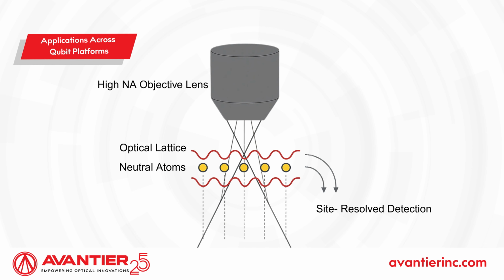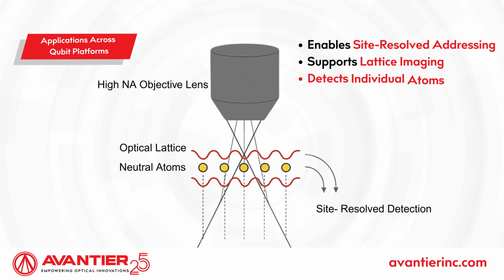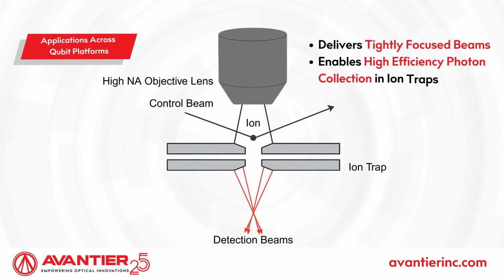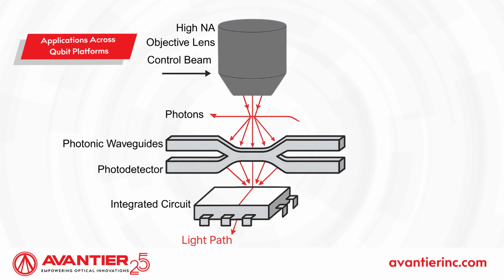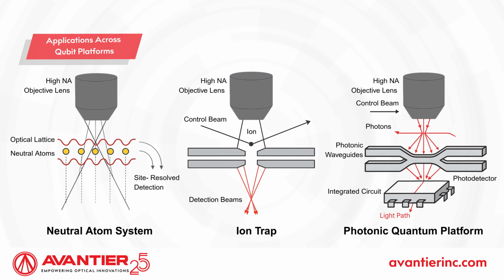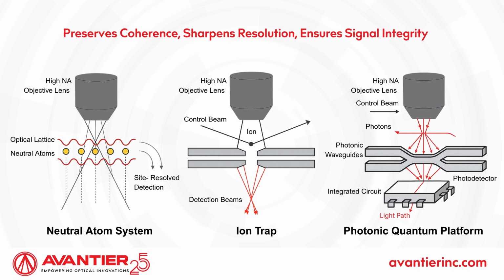Webinar: How High NA Objective Lenses Power Quantum Computing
Unlocking Quantum Precision: How High NA Objective Lenses Power Next-Gen Quantum Systems

Discover how High Numerical Aperture (NA) objective lenses are revolutionizing quantum computing. In this exclusive webinar, our experts explore the optical principles, engineering challenges, and real-world applications of high NA objective lenses in trapped ion systems, photonic quantum processors, and ultra-high-resolution imaging platforms.

This session includes:
🔴Illustrated principles of high NA light collection
🔴Integration with atomic and ion traps
🔴 Role in photonic quantum chips & waveguides
🔴 Diagrams of excitation and collection paths
🔴 Real-world microscopy & alignment examples

Whether you're a quantum optics engineer, researcher, or photonics developer, this session provides practical insights into pushing the limits of optical resolution and quantum control.

Timestamps:
0:08 – Introduction
0:16 – Understanding High NA Objective Lens
0:44 – Optical Principles Overview
1:07 – Real-World Integration Challenges
2:00 – Applications in Quantum Computing
2:48 – Choosing the Right High NA Objective Lens
3:15 – Summary